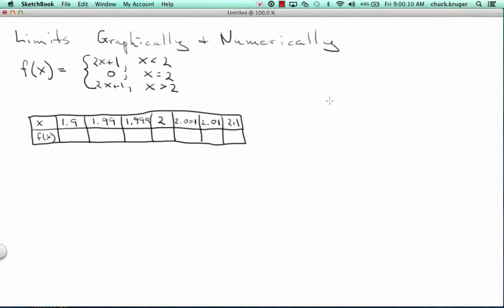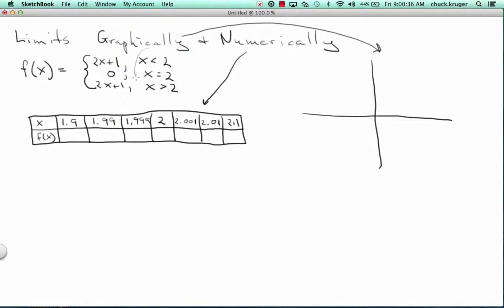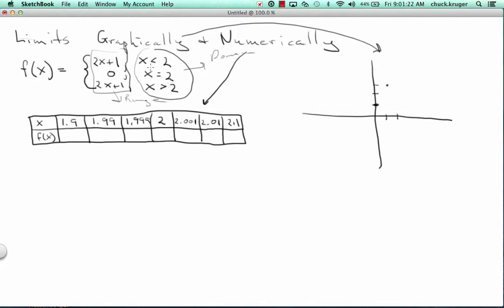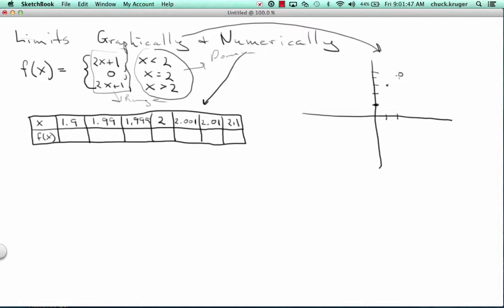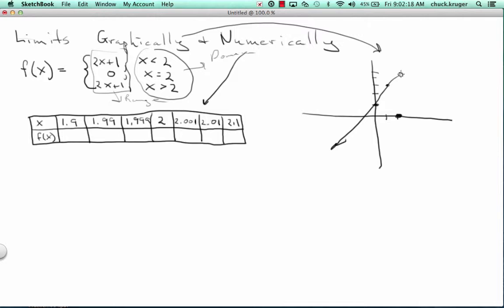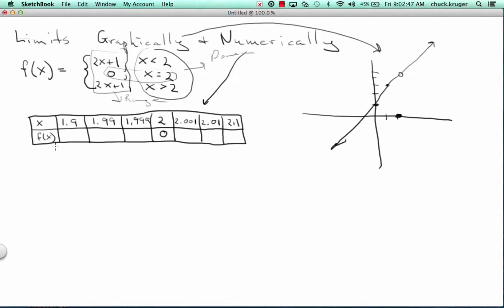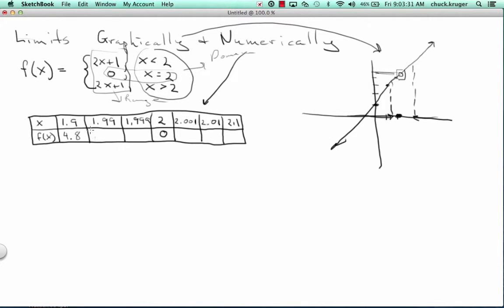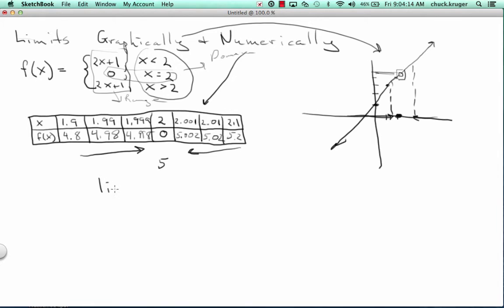Limit Numerically & Graphically Part 2